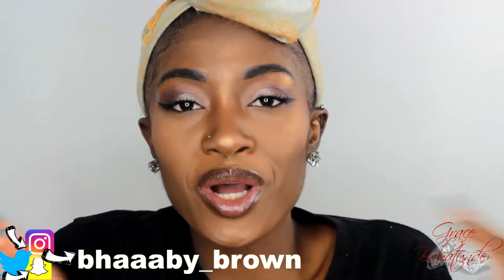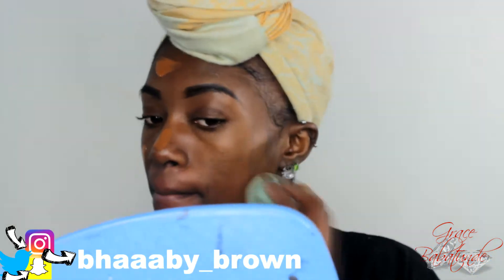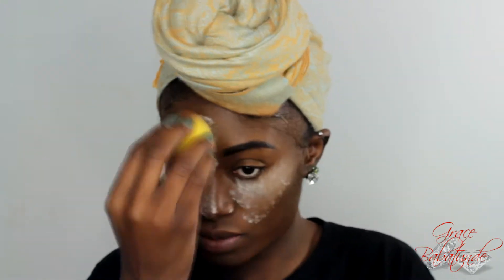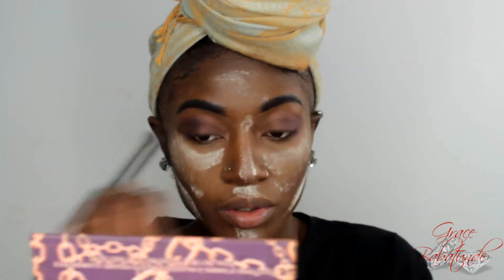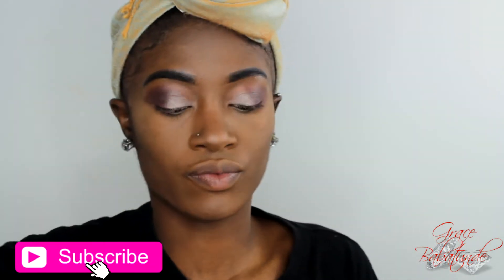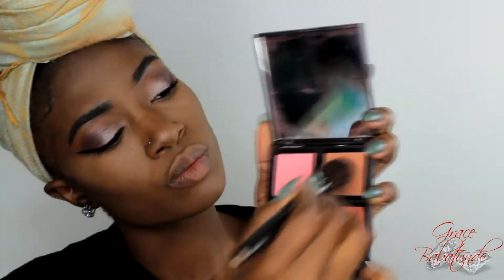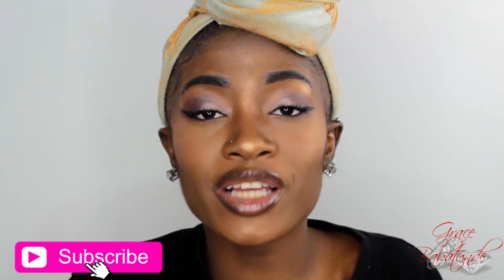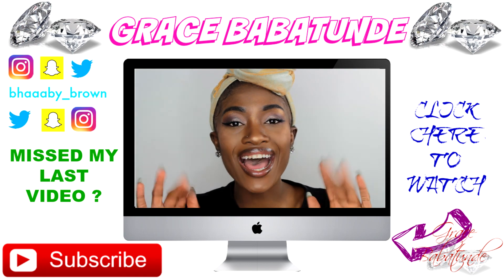GRWM: DRUGSTORE FT. MISS LYNN PALETTE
Hard Candy 12hr Sheer Envy Primer
L'Oréal True Match Foundation - N8 Cappuccino
L.A Girl Pro Conceal - Fawn
Black Opal Foundation Stick - Black Walnut
Laura Mercier Translucent Powder
Maybelline Fit Me Powder - 355 Coconut
E.L.F Blush
Miss Lynn BH Cosmetics Eyeshadow Palette
E.L.F Liquid Eyeliner
E.L.F Mascara
Wet & Wild Eyeliner Pencil - Simma Brown
Escence Lip Gloss
L'Oréal Infallible Setting Spray

SnaphChat - Bhaaaby_Brown